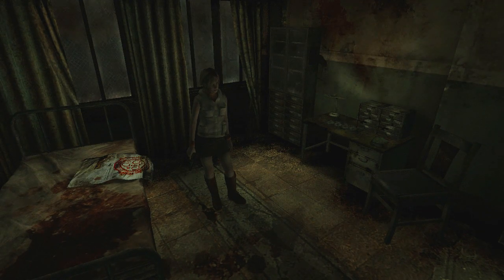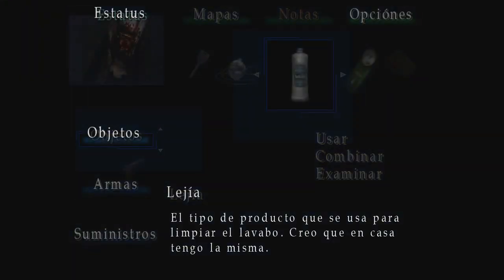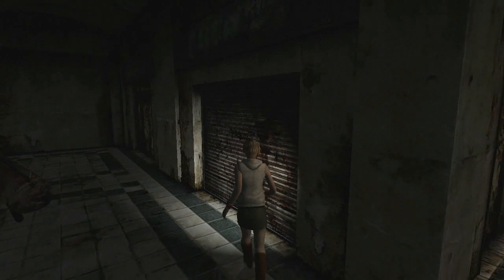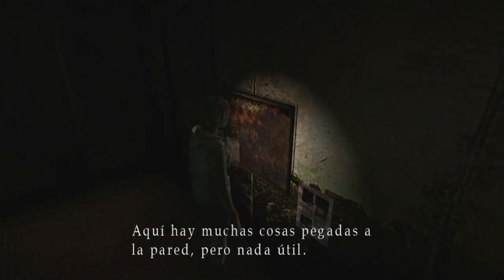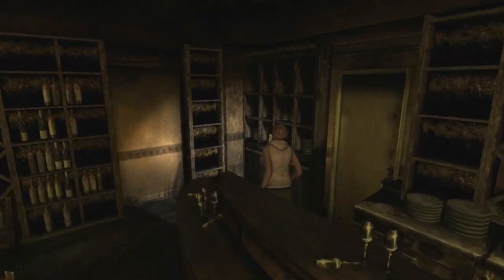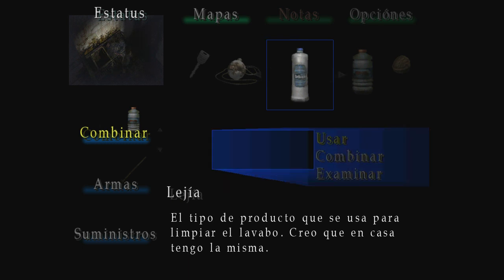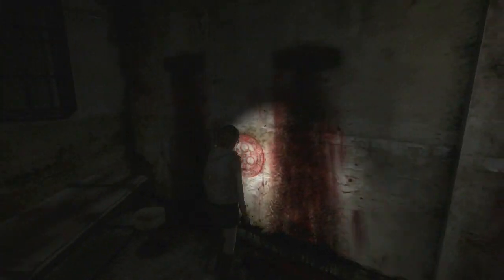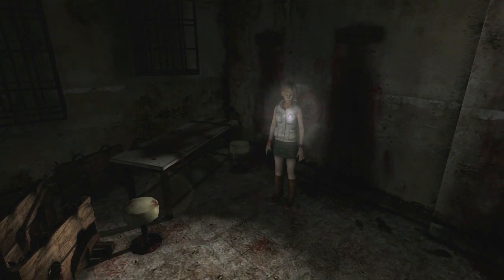Silent Hill 3 HD (Gameplay Español Ps3) Capitulo 2 Al Otro lado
En Silent Hill 3 somos Heather una joven que se encuentra atrapada, sola y asustada en un terrorífico mundo, en el cual se escuchan espeluznantes sonidos, las paredes gotean sangre y extrañas y grotescas criaturas merodean por la oscuridad. ¿En que lugar se encuentra? ¿Como ha podido llegar hasta allí? Necesita descubrir las respuestas, pero esta sola y nadie la puede ayudar. Sobrevivir es lo único que podrá hacer…